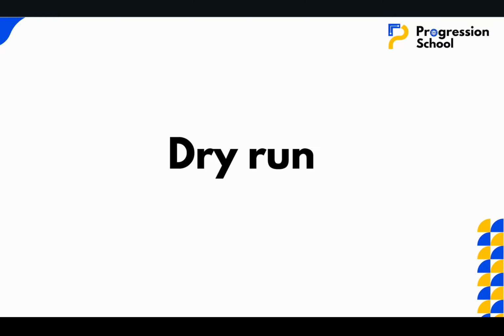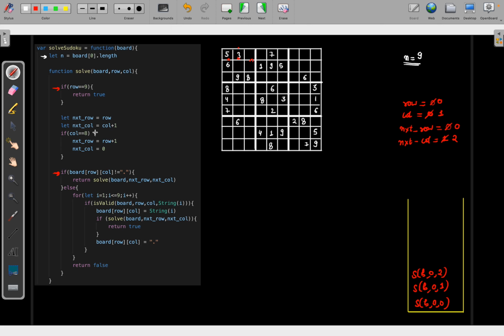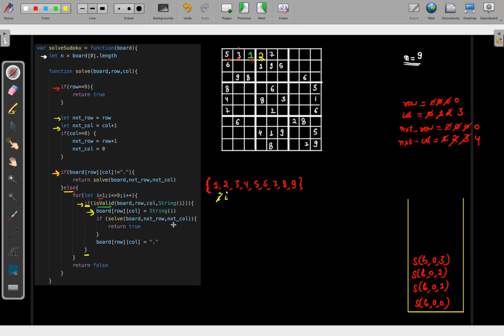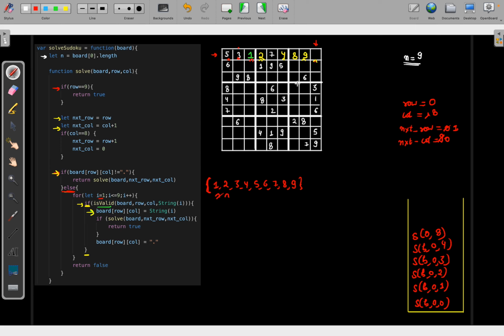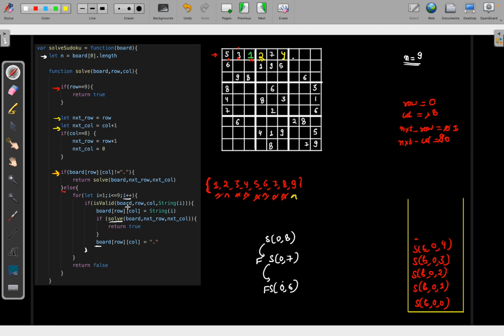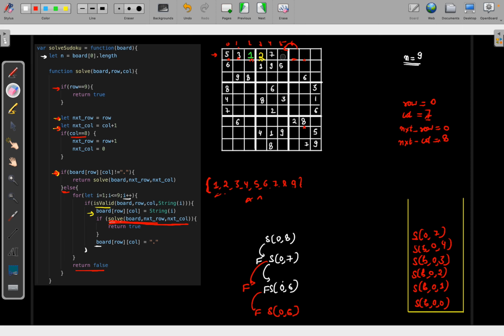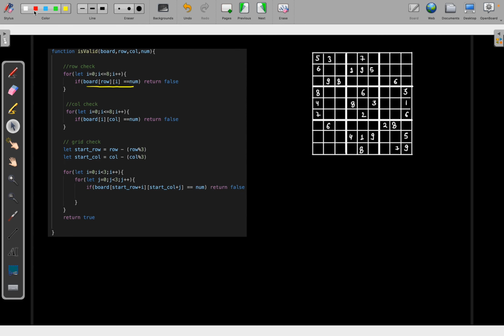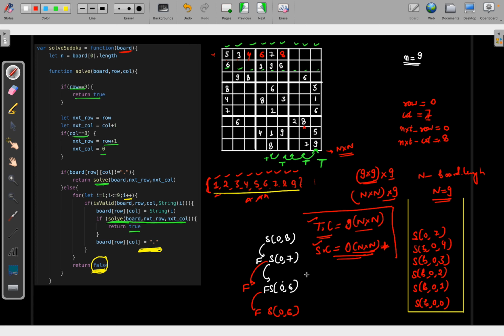Sudoku Solver | Dry Run | Leetcode 37 | Progression90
Welcome to Progression90, where we dive into solving challenging problems on Leetcode. In this video, we're tackling the Sudoku Solver problem, Leetcode 37. This is a dry run, where we'll go through the problem statement, understand the constraints, and discuss the approach to solve it. We'll cover the key concepts and ideas that will help you tackle this problem efficiently.

The Sudoku Solver problem is a classic backtracking problem, where we need to fill in the missing numbers in a Sudoku board. We'll discuss how to represent the board, how to check for valid numbers, and how to implement the backtracking algorithm to find the solution.

If you're looking for a comprehensive solution, be sure to check out the source code

To learn more about solving problems like this and to take your problem-solving skills to the next level, check out our full stack development courses, including Generative AI,